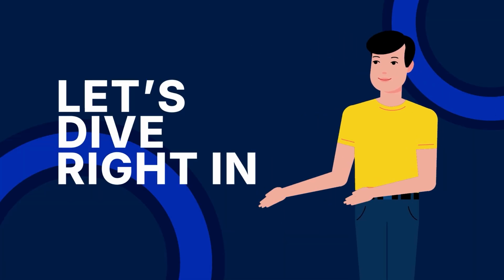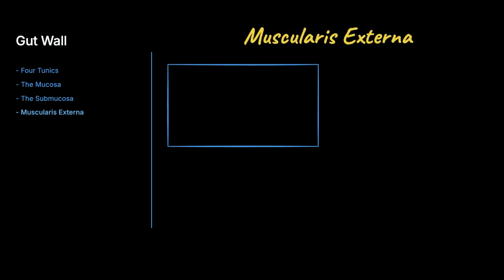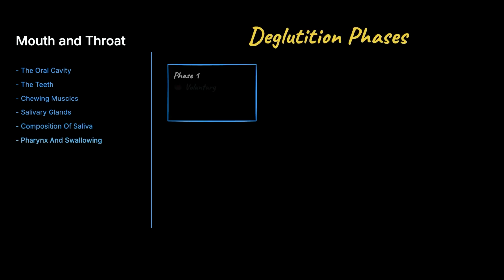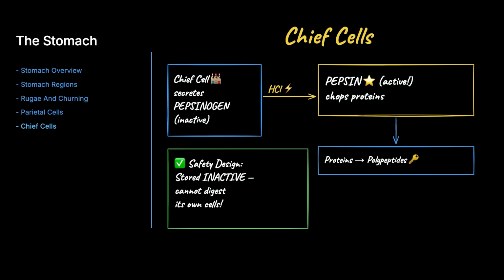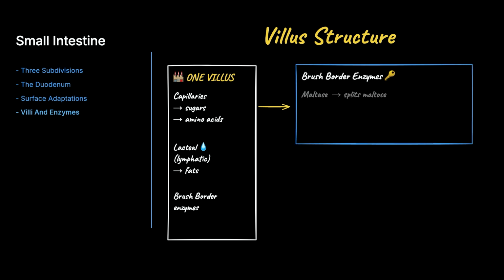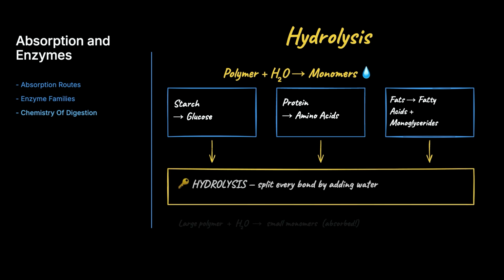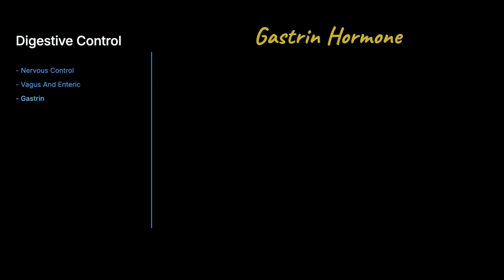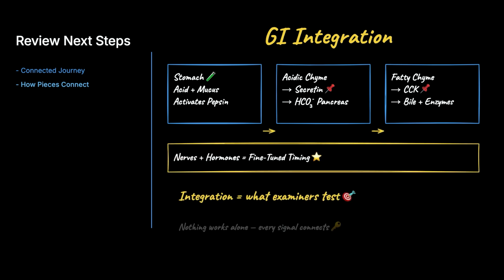WGU D313 OA Study Guide | Part 01 - Digestive System Anatomy and Physiology Explained Visually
Studying the digestive system for the WGU D313 Anatomy and Physiology OA? This study guide breaks it all down for you. Whether you are on your way to becoming a registered nurse caring for patients in an American hospital, a future physician assistant, or a healthcare professional in any clinic across the country, mastering the digestive system is a must for D313 and for the bedside. This video walks you through the exact anatomy and physiology WGU tests on the objective assessment, with clear visuals, cell pairings, and the exam traps that help you choose the right answer and pass on your first attempt.

In this video, we cover the core D313 digestive topics that show up most on the OA:

🔸 Digestive overview and GI tract wall: the alimentary canal and accessory organs, the four stages of digestion, mechanical versus chemical digestion, peristalsis, and the four tunics from mucosa to serosa plus the peritoneum

🔸 Upper GI tract: the oral cavity, teeth, and chewing muscles, the salivary glands and saliva, the pharynx and swallowing, the epiglottis and esophagus, and the stomach including parietal, chief, and G cells

🔸 Small intestine and accessory organs: the duodenum and surface adaptations, villi and enzymes, the liver and its functions, the gallbladder, and the pancreas with its digestive enzymes and hormones

🔸 Large intestine and control of digestion: the colon path, motility, and defecation, nervous control through the vagus and enteric systems, the hormones gastrin, secretin, and cholecystokinin, and the cephalic, gastric, and intestinal phases

Why does this matter? The D313 OA rewards application, not just memorization. The exam gives you a scenario and asks which organ, cell, enzyme, or hormone is responsible, so we focus on the pairings students mix up most, like parietal versus chief cells and gastrin versus secretin versus cholecystokinin. This knowledge follows you straight into nursing and healthcare practice, helping you understand digestion, assess patients, and connect anatomy to real care in any American hospital or clinic.

Study smarter, not longer. Pair this video with our free practice questions, study guides and timed exams above to lock in your knowledge before test day.